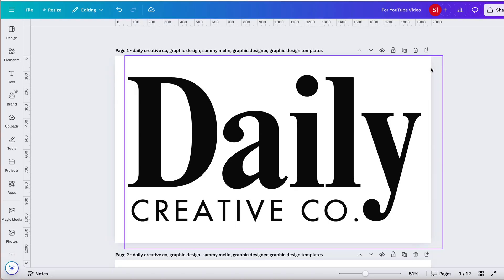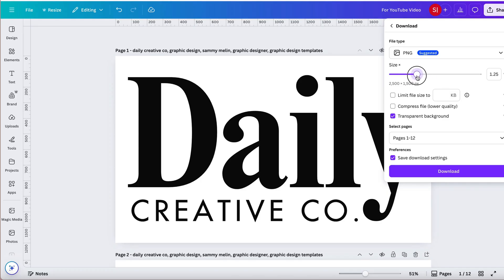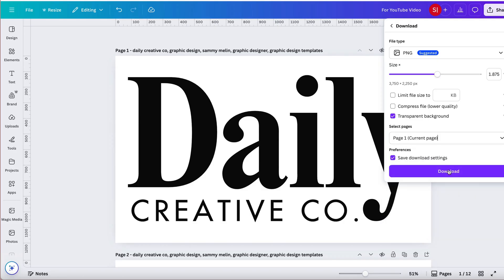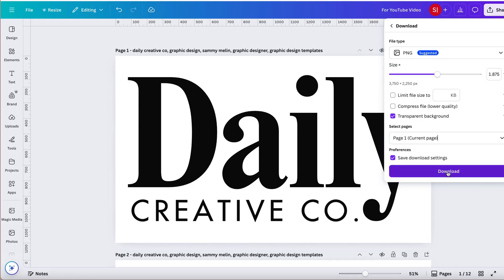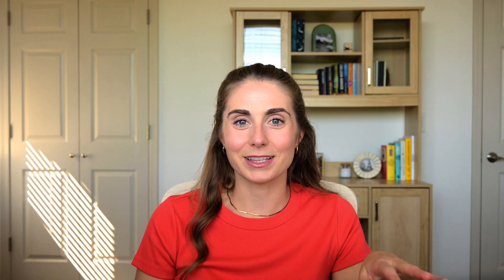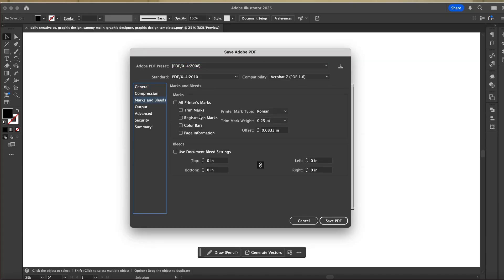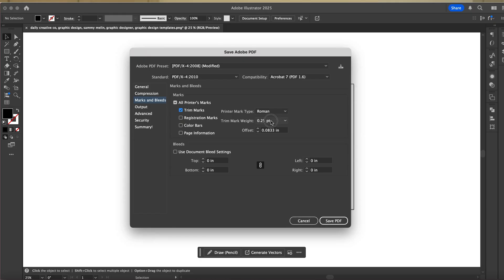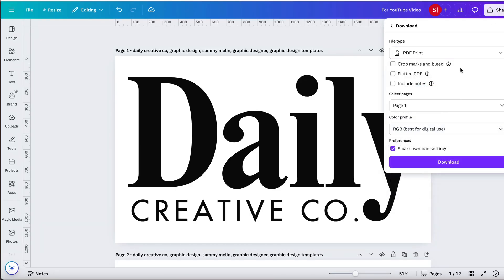Best File Types for Printing and Print on Demand | PNG, PDF, SVG, AI Explained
Confused about whether to send a PNG, PDF, SVG, or AI file to your printer or print-on-demand provider? This video breaks down the best file types for printing so your designs always come out sharp and professional.

You’ll learn:
• The difference between raster files (PNG, JPEG) and vector files (AI, PDF, SVG)
• The exact settings you need for print-on-demand platforms like Printful & Printify
• How to export a press-ready PDF for local printers with bleeds and crop marks
• The truth about fonts in Canva (and how to avoid them breaking)
• A quick cheat sheet for print-ready files you can use on every project

Timestamps:
00:00 Intro
01:08 Vector vs Raster
02:19 Print On Demand
03:12 Canva Demo
03:49 Printer's Fav File
04:58 Illustrator Demo
05:58 Canva Demo
07:28 SVG Specialties